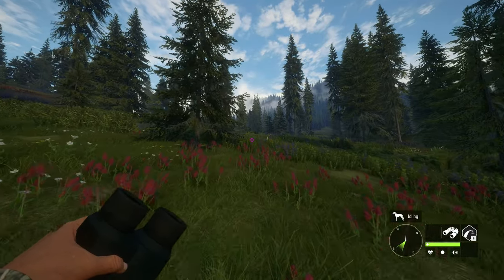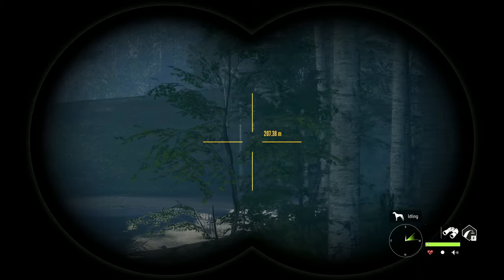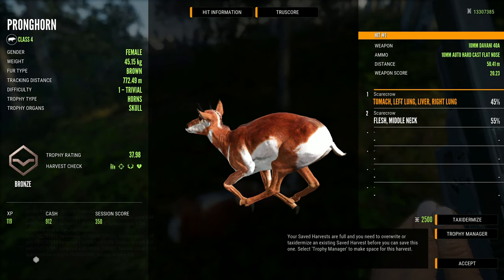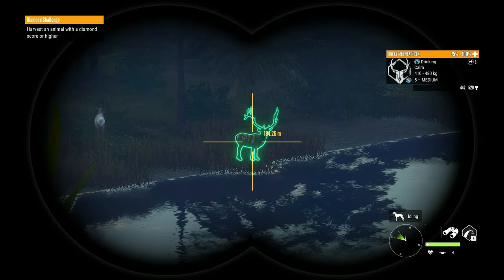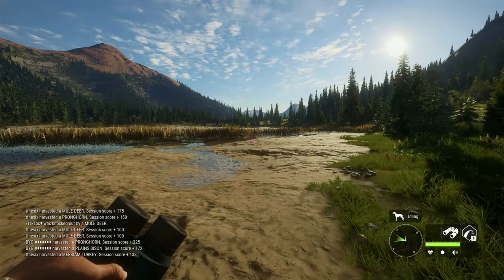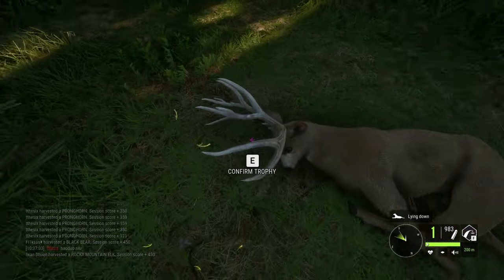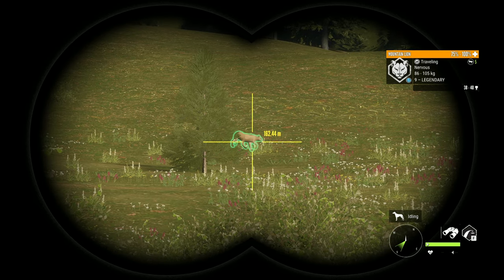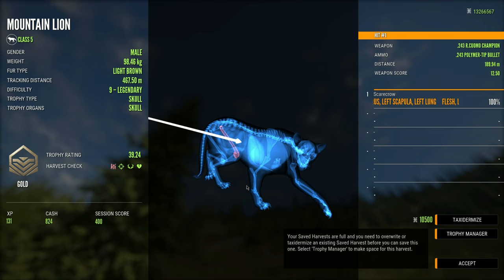Taking A Diamond Rocky Mountain Elk & A Piebald Pronghorn With The Glock! Call of the wild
Taking A Diamond Rocky Mountain Elk & A Piebald Pronghorn With The Glock! Call of the wild assorted sidearms weapon pack hunt on Silver Ridge Peaks!